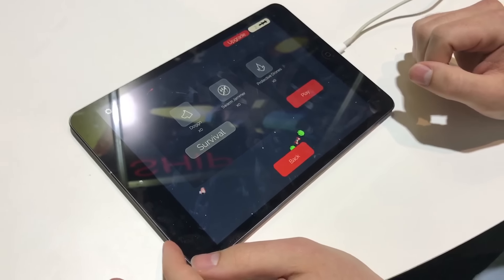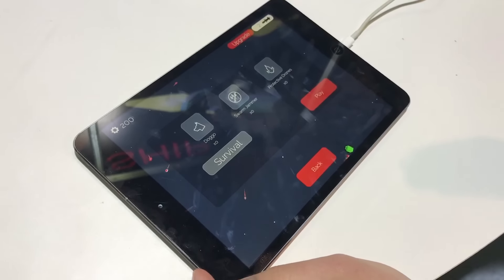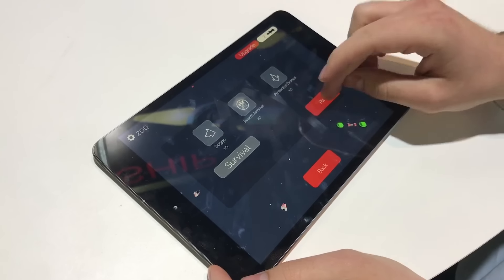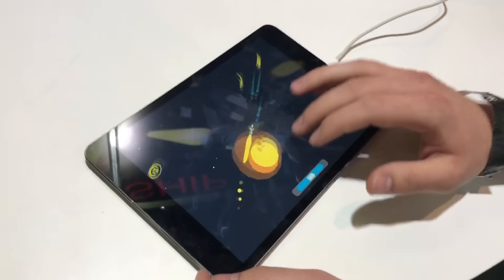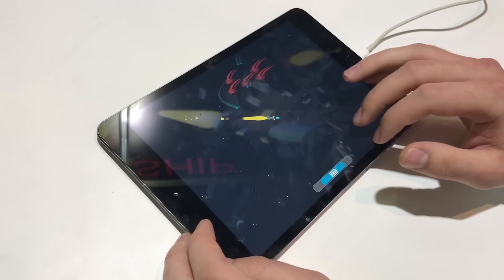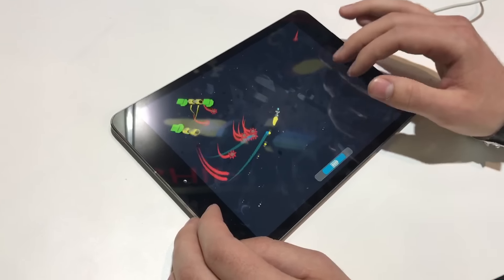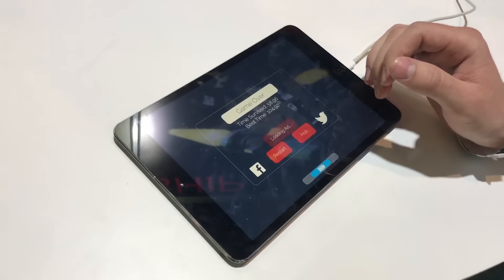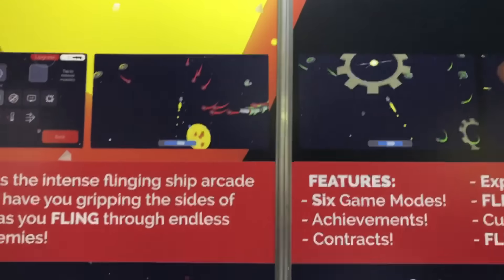PAX Australia 2016: Flingship